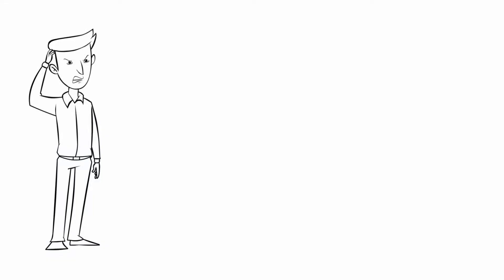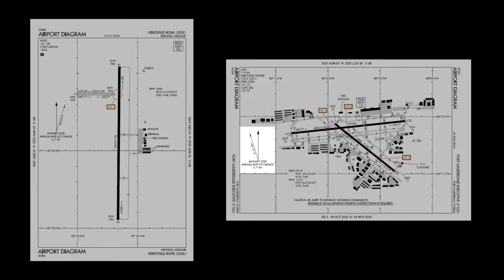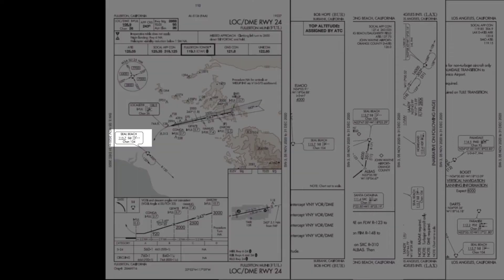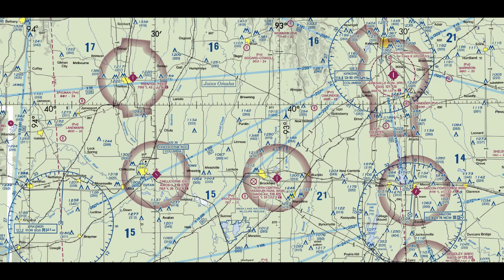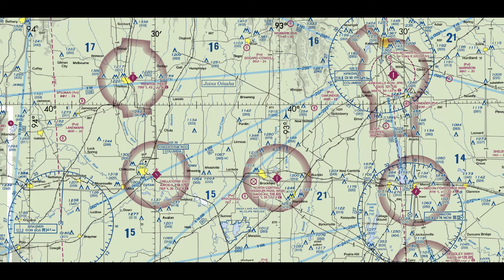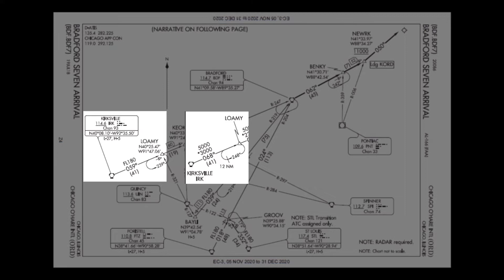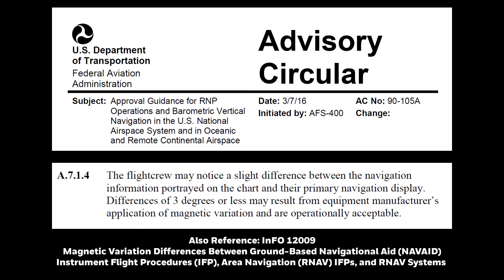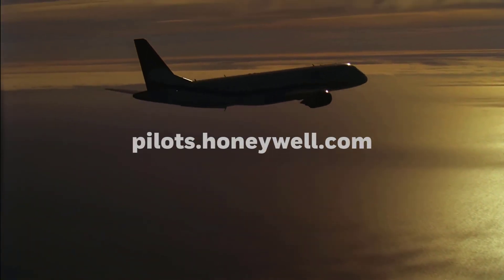Magnetic Course Mismatches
Have you ever wondered why the charted course doesn’t always match the course in your FMS? This video explains some of the reasons why.